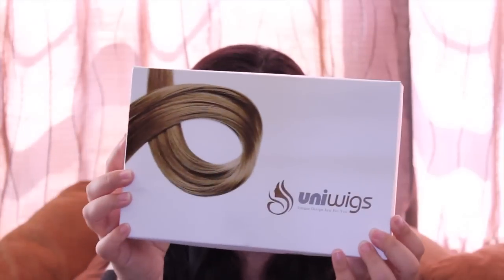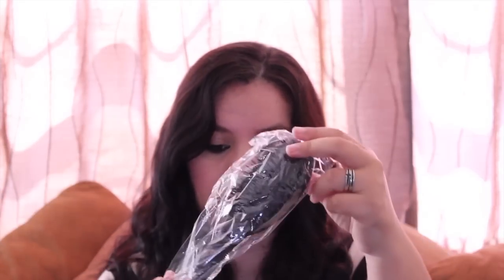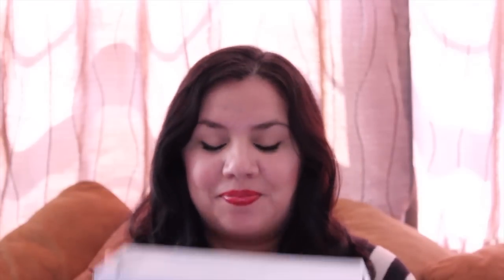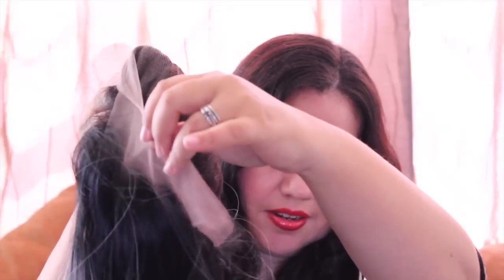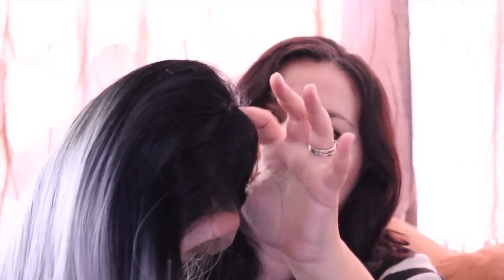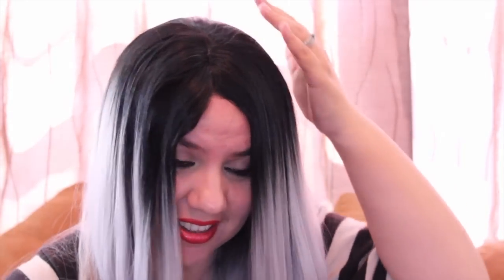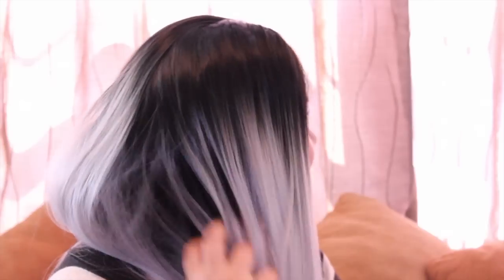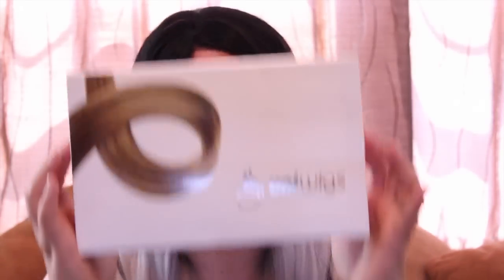ASMR REVIEWS | Long Black/Silver Lace Front Wig - Uniwigs.com